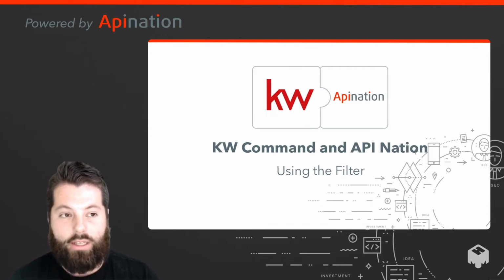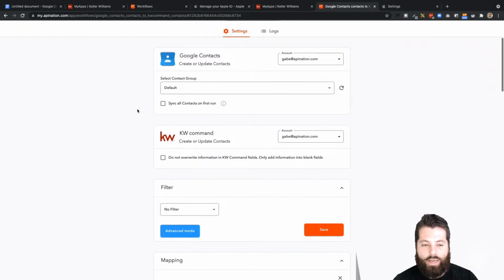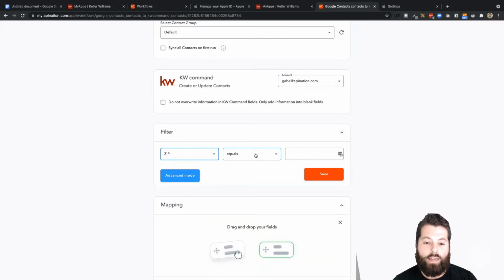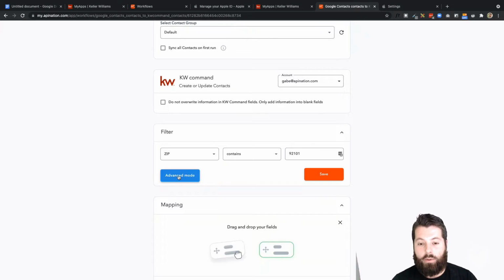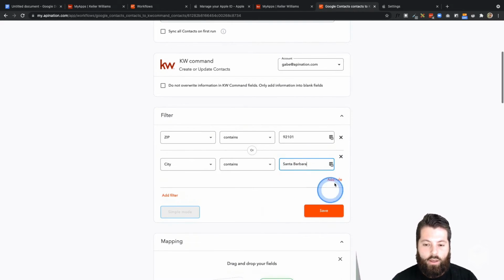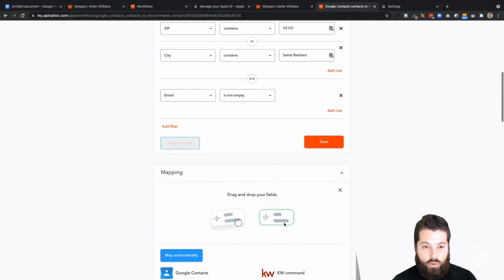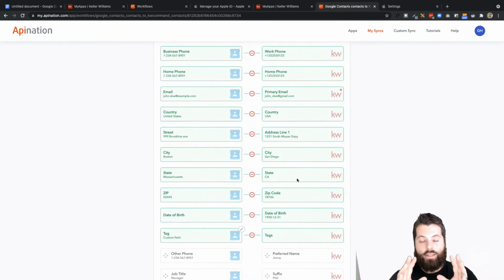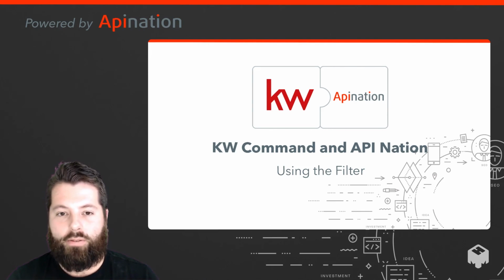How to use the Filter when Setting up KW Command Syncs